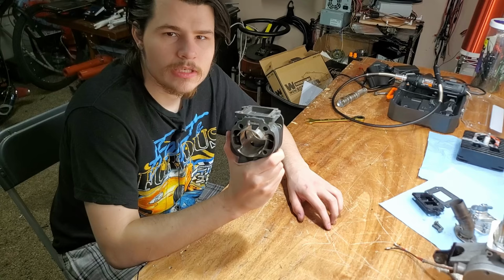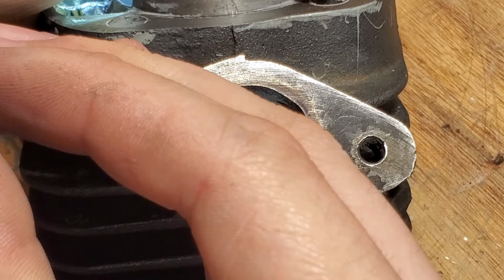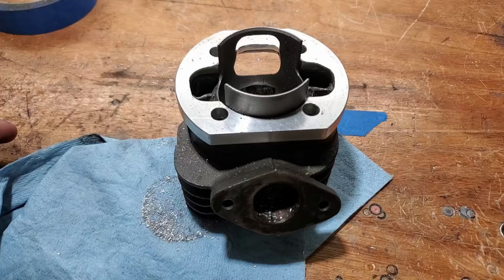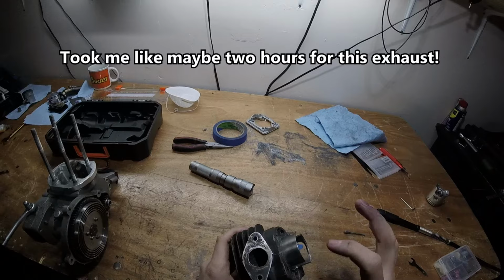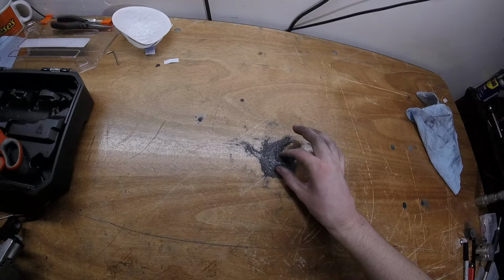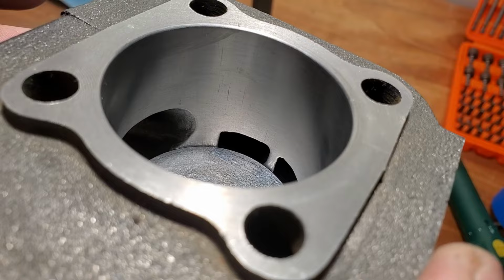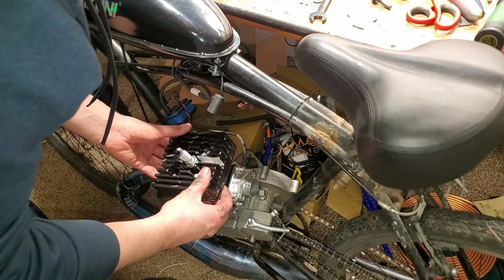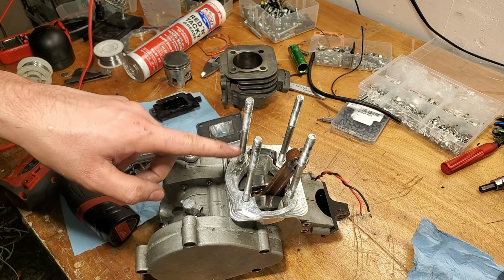Porting 70cc Minarelli for Best Performance! | Motorized Bike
0:00 Intro
1:03 Things I'm using for porting
1:16 What I did in part 1
1:43 How I'm going to port this
2:40 Porting (Intake)
5:23 Porting (Exhaust)
7:26 After porting
10:01 Test Ride
17:04 Building up more RPM
18:25 WOT for a long time then seizing
20:33 Riding back home
22:25 Inspecting the cylinder (YIKES)
25:00 Time for an upgrade :)